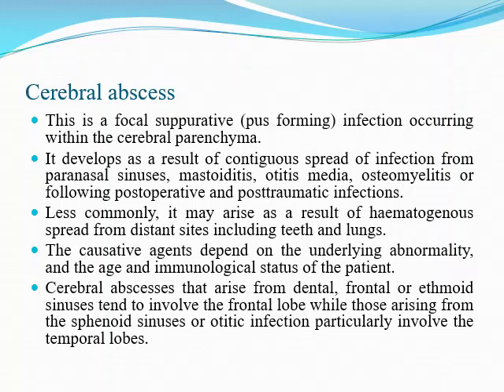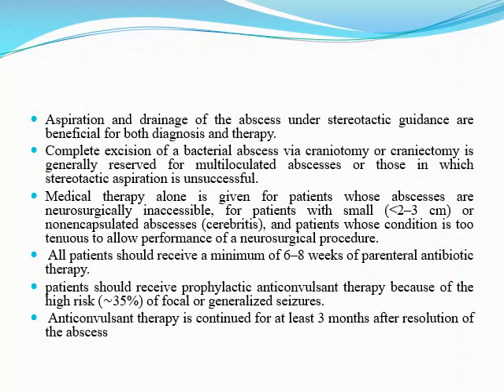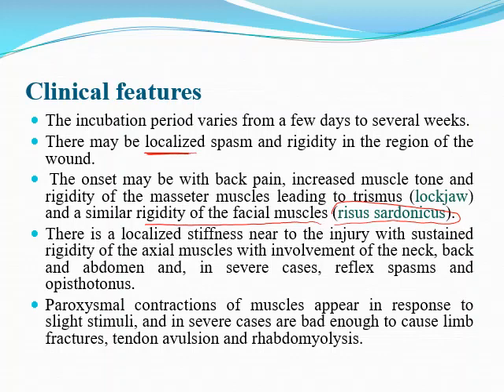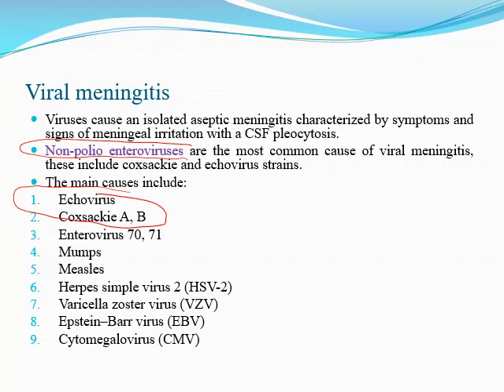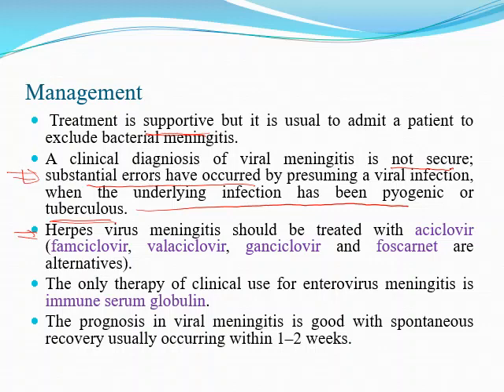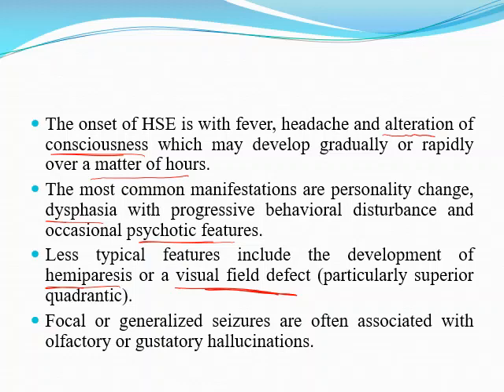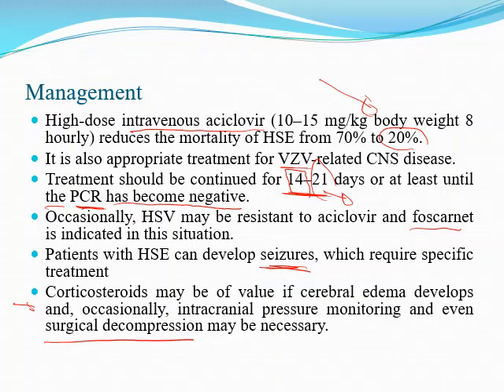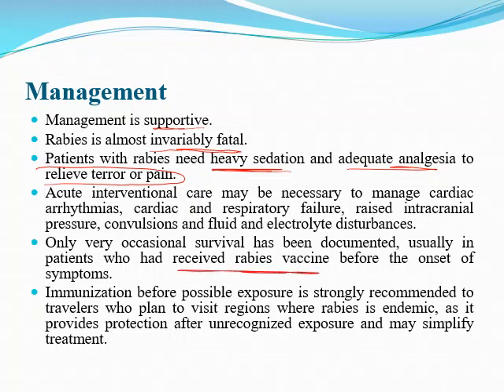Medicine - Dr. Hawar Lec 3 - CNS Infection Part 2 Record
Online lectures Medicine